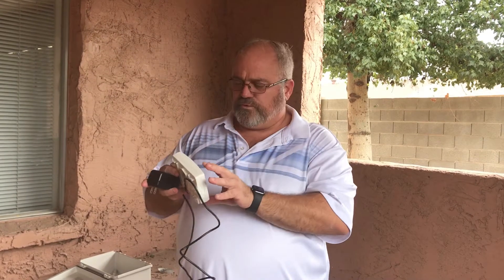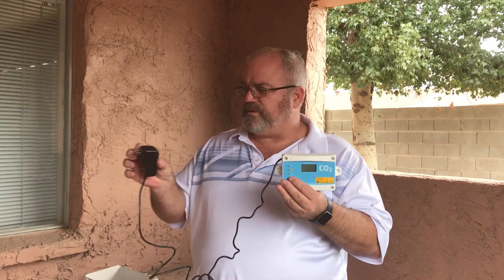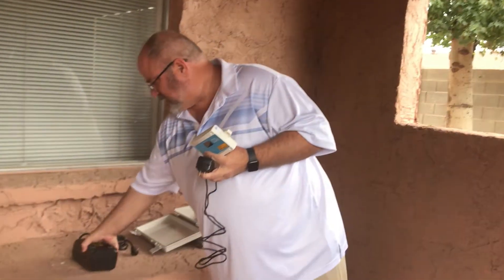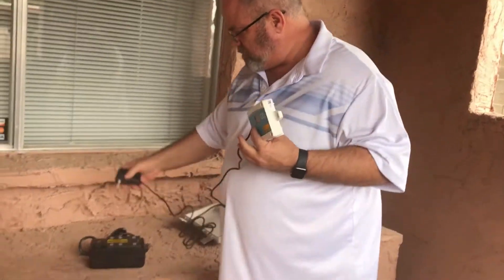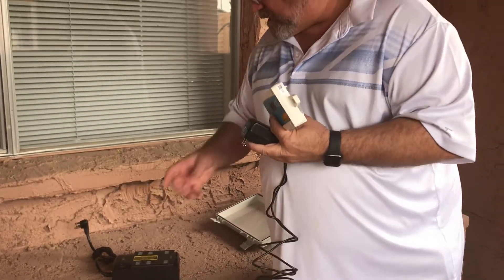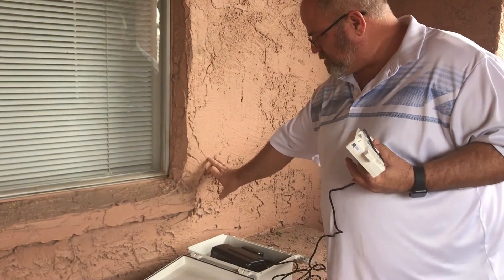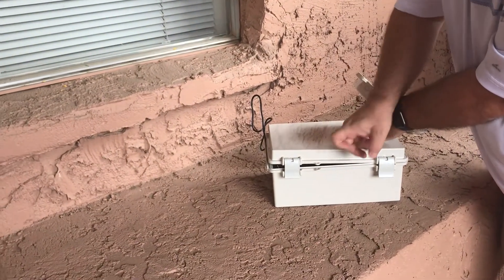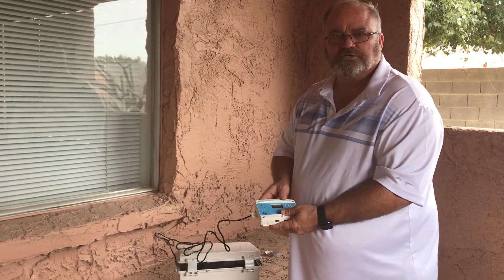Protecting your CO2 Monitor with a UPS & Protective Box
Global Systems United
CO2 Detectors
CO2 Monitors
CO2 Sensors
Carbon Dioxide Detectors
Carbon Dioxide Monitors
Carbon Dioxide Sensors

Bulk CO2 Systems, AZ.

Co2 detection monitoring monitors fire alarm arizona permitting drawings phoenix tucson scottsdale chandler surprise leak global systems united flagstaff scottsdale permits